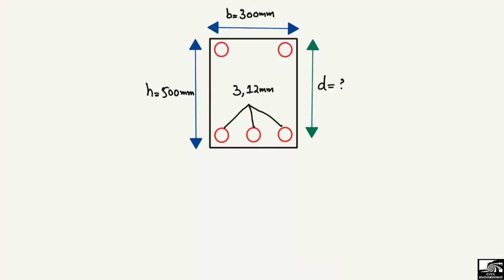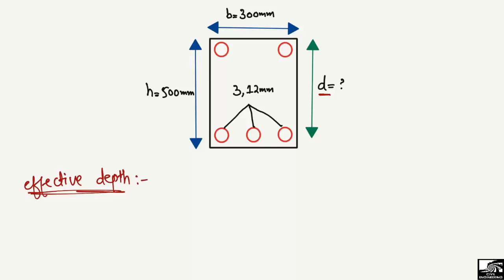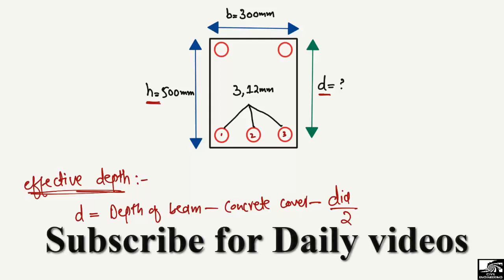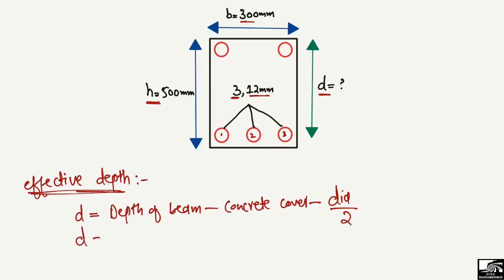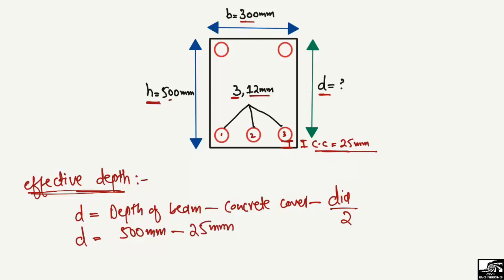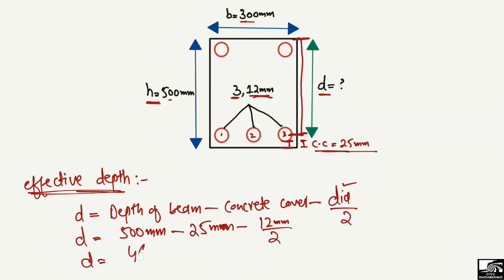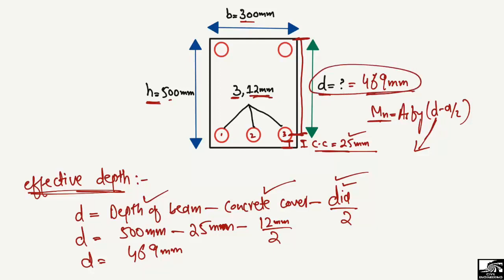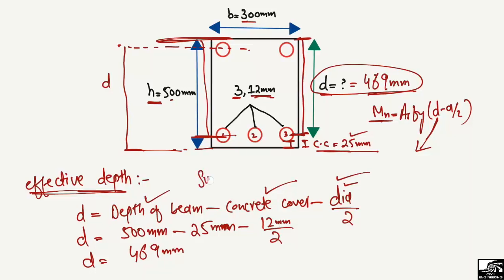Effective Depth of Beam || Example solved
This video explains the concept of Effective depth in beam. Effective depth in beam can be defined as the distance between the extreme fiber to the start of reinforcement. In this lecture, an example is solved to show how effective depth of beam can be calculated.

Effective depth of beam
Beam effective depth
Effective depth
beam design